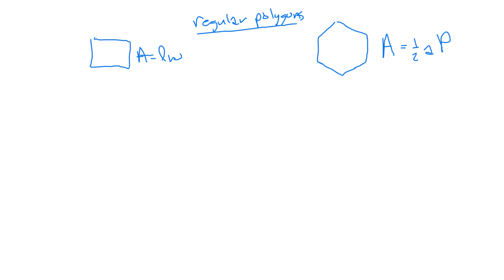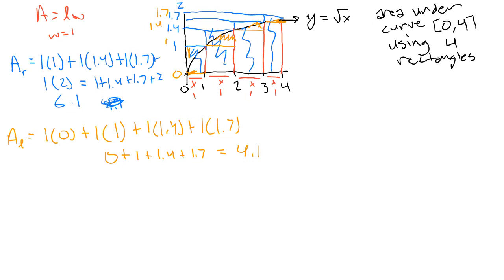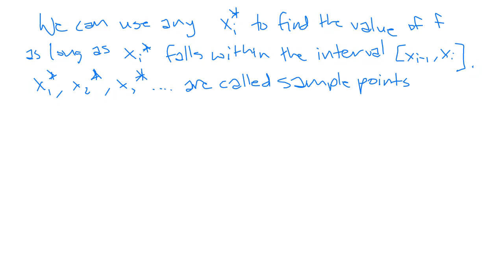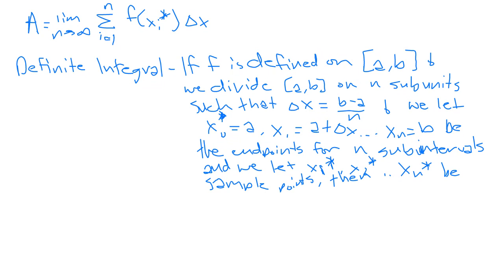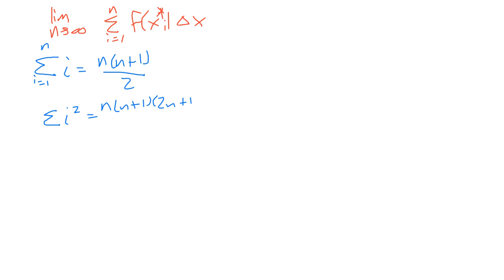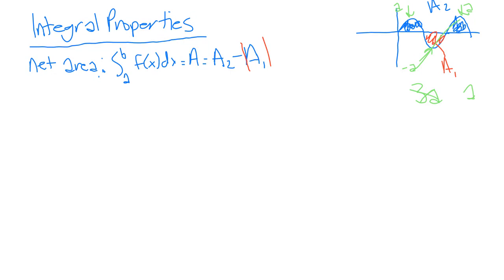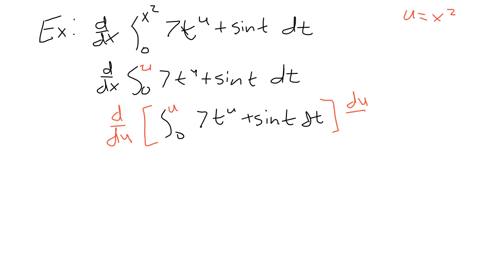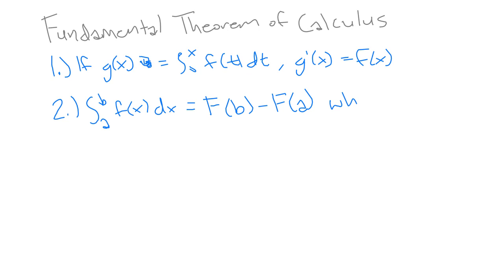MATH 2413 Week 12 Review: Area Under a Graph, Riemann Sums, Definite Integrals, Fund. Thm. of Calc.